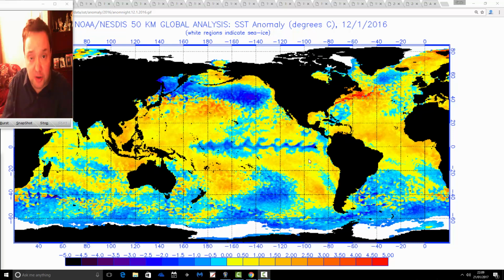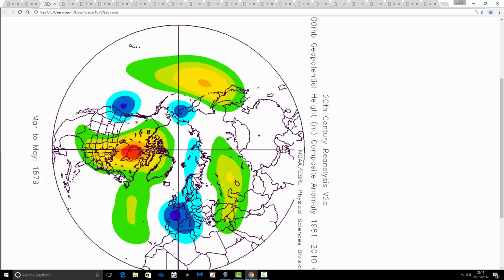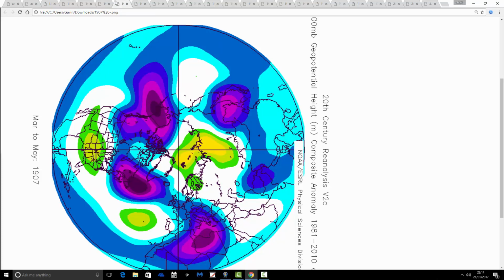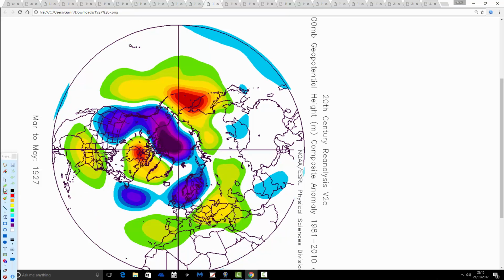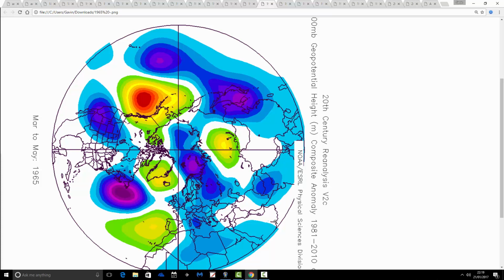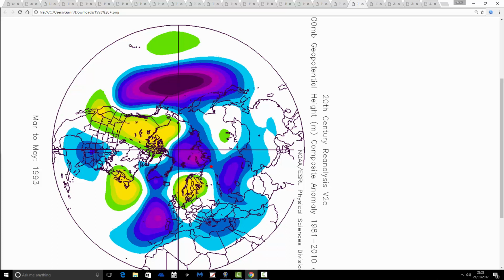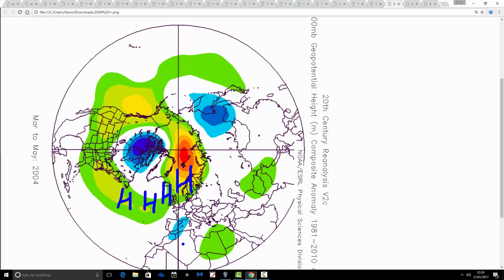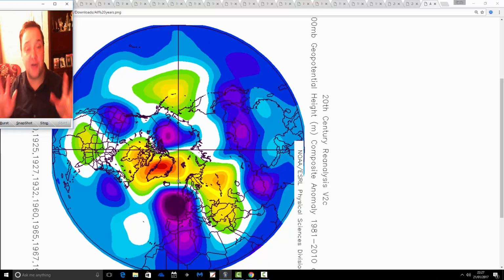Spring 2017 Analogues (Part One) (21/01/17)